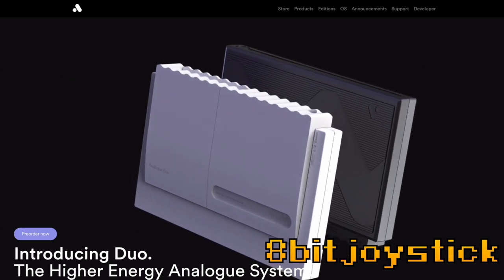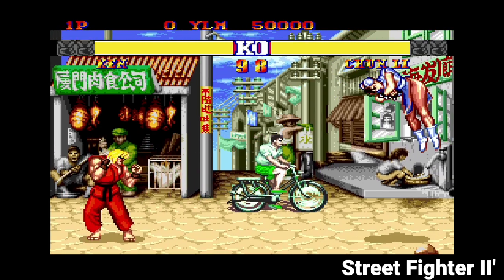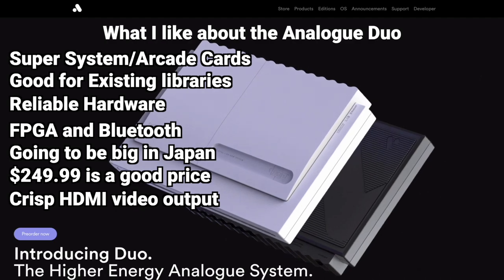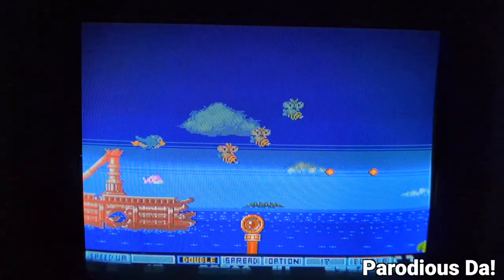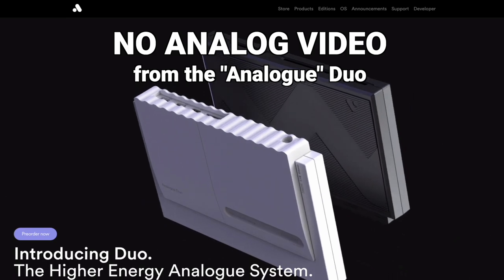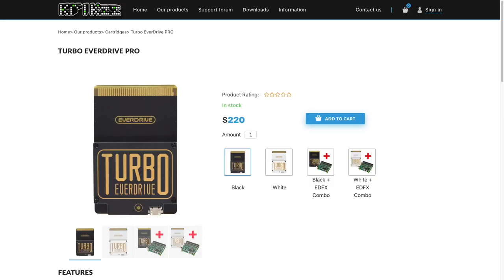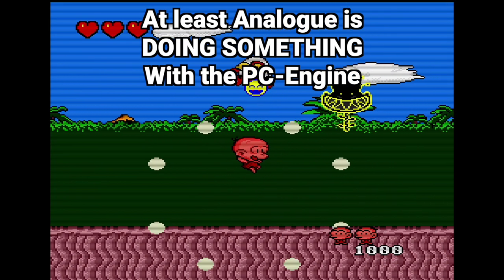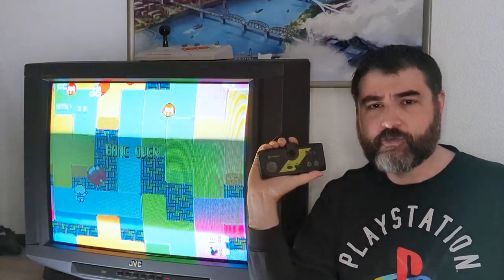Analogue Duo vs. Terraonion Super SD System 3 Pro : Which FPGA TurboGrafx-16 system is best for you?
Which is the best FPGA way to play PC-Engine and TurboGrafx-16?

The Analogue Duo FPGA based TurboGrafx Duo clone system went on pre-order last week and I am not going to get one. I have a real NEC PC-Engine CoreGrafx and a Super SD System 3 Pro by Terraonion.

The Analogue Duo is good if it helps more people discover the PC-Engine and TurboGrafx 16. Now don't get me wrong, the Analogue Duo is a pretty sweet FPGA modern alternative to original NEC PC-Engine hardware. It is not for me since I am currently into original hardware supplemented with FPGA optical drive replacements and other tech and I love my CRT TVs. When I got back into collecting original hardware I ordered a Super SD System 3 Pro instead and have zero regrets about it.

But for me I'm good with the real PC-Engine hardware that I have.

[00:00] Intro
[01:44] What I like about the Analogue Duo
[02:49] What I don’t like about the Analogue Duo
[02:53] No Analog Video
[04:55] Closed system that requires you to have cards, and discs.
[05:29] Optical Drive Emulation and Flash Carts
[06:50] Konami made the PC Engine/TG-16 Abandonware
[08:06] Ending
[08:46] Cat Bloopers

References:
Analogue Duo